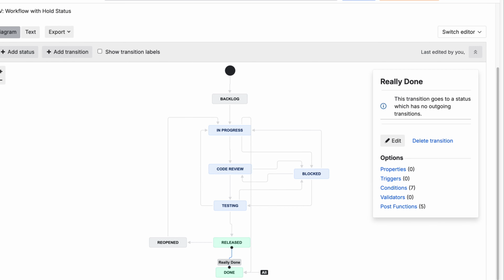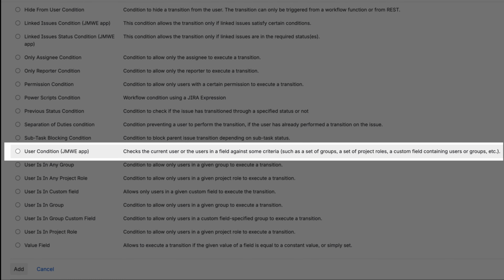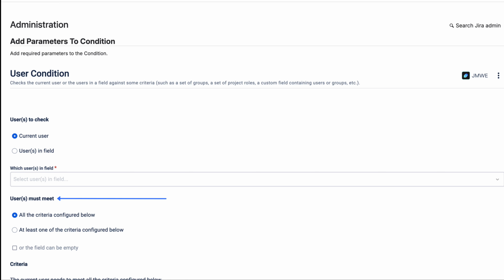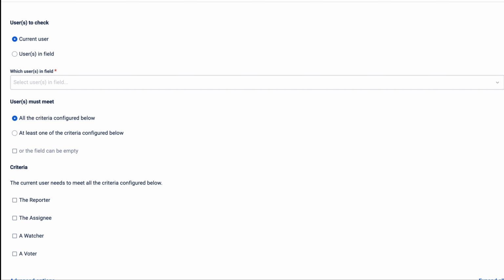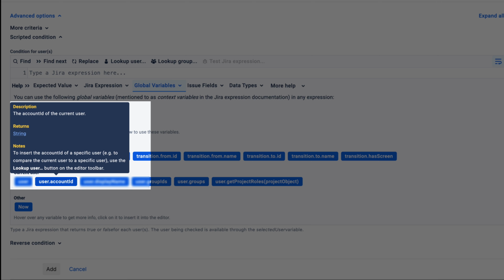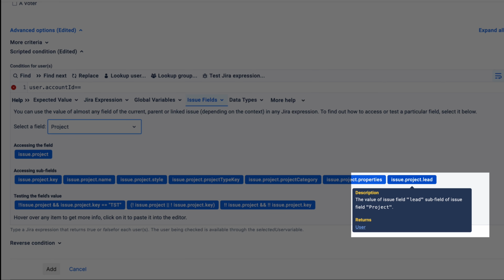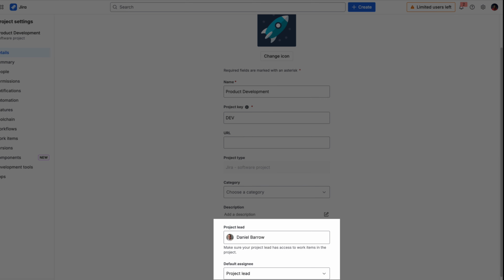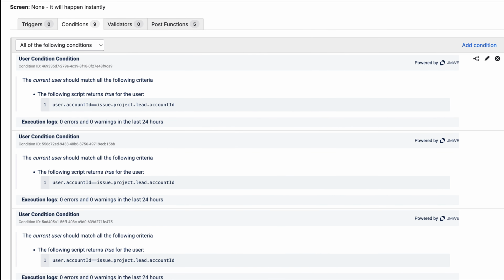Stop Jira mistakes with Appfire JMWE workflow Conditions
Ever had a Jira issue move forward when it shouldn’t? Appfire JMWE Conditions fix that. Learn how to control transitions so only the right people can take action — keeping your workflows clean, compliant, and under control.

In this short tutorial, you’ll discover how to:
- Add Conditions to a Jira workflow using Appfire JMWE
- Set rules by user roles, groups, or field values
- Combine multiple criteria for tighter control
- Apply scripted Conditions for advanced use cases
- Publish and test your workflow with confidence

Avoid costly workflow errors and make every Jira transition count.